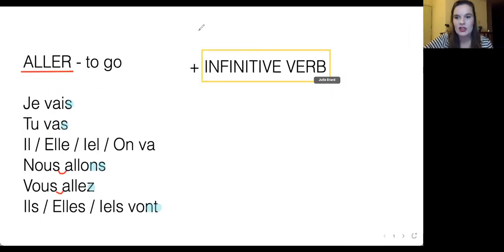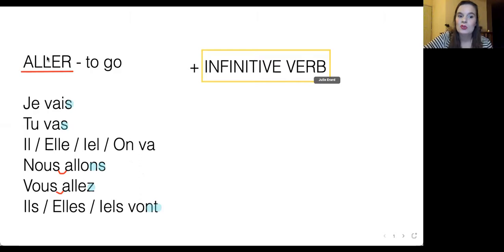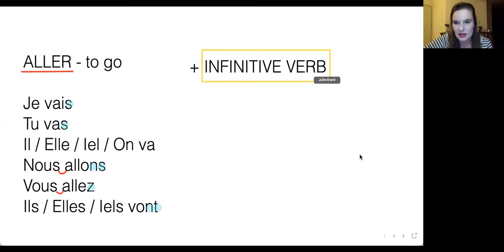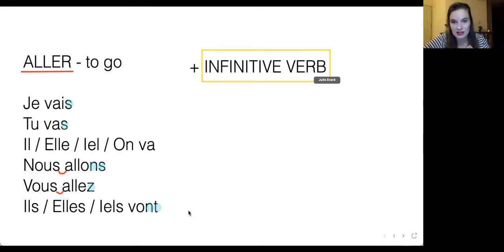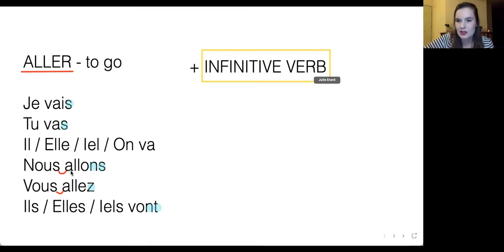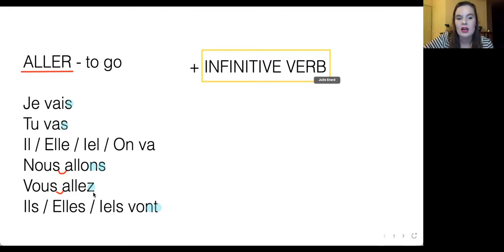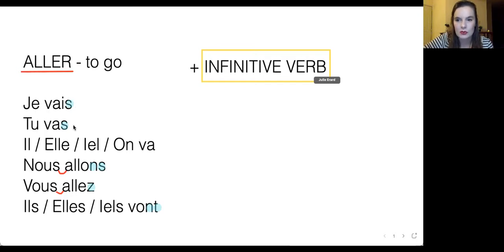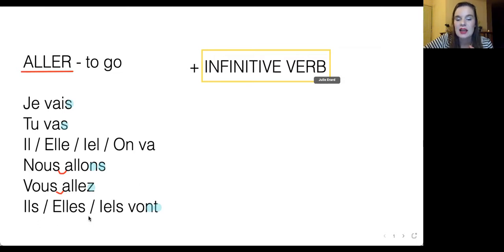French conjugation : Le futur proche - BEGINNER / INTERMEDIATE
Hi everyone, here is a quick little French lesson that will hopefully allow you to talk about the future without actually having to study the future tense. This is perfect for beginner French learners since all you need to conjugate is in the present tense.

Let me know if you'd like me to have a look at your examples :)